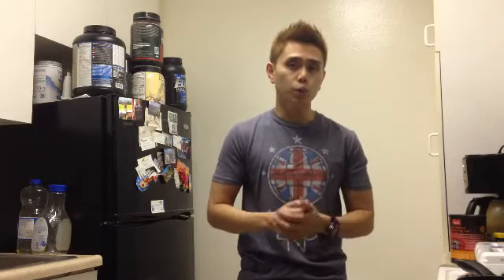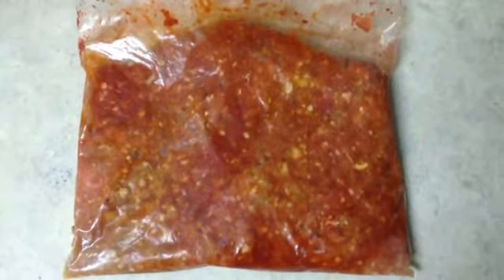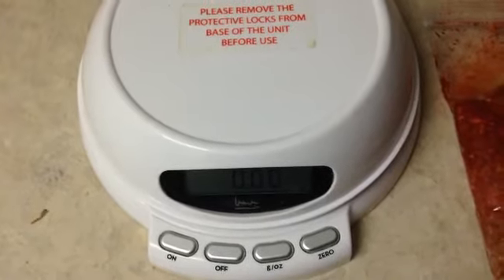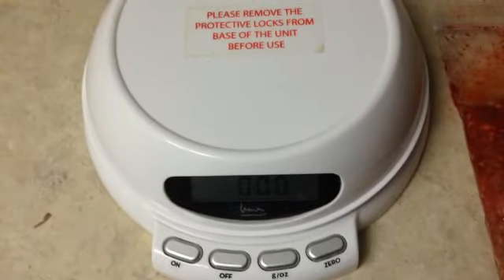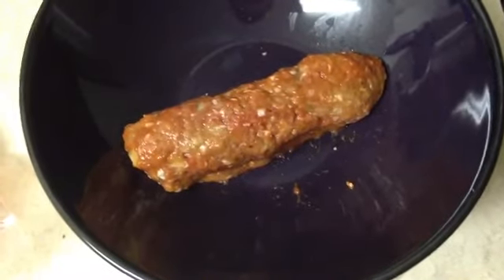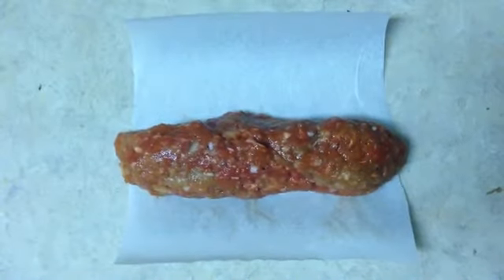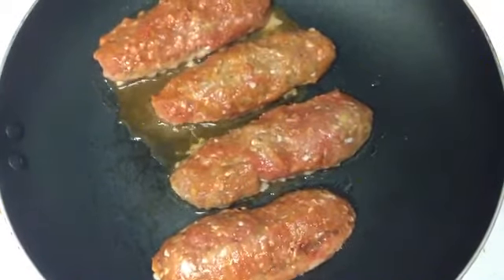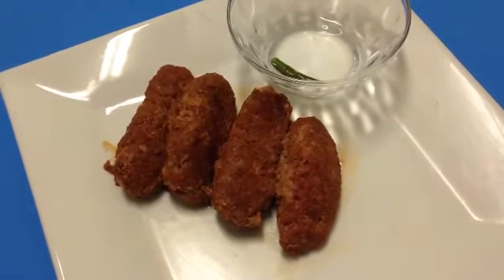How to make low fat longganisa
Longganisa is a popular Filipino sweet sausage which is typically eaten with garlic fried rice, fried egg and paired with some fresh tomatoes and a spicy vinegar.

Ingredients:

8 oz of 93/7 ground turkey

2 tbsp soy sauce

2 tbsp white vinegar

1 packet nutritive sweetener

1/2 tsp ground black pepper

1 tbsp banana sauce (banana ketchup or a tomato ketchup)

3 cloves of finely chopped fresh garlic

Marinate overnight